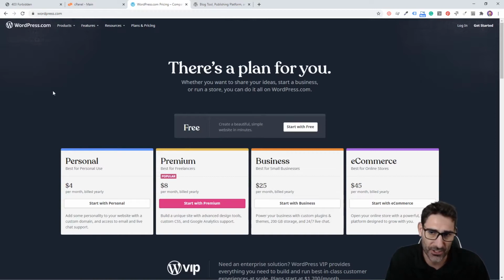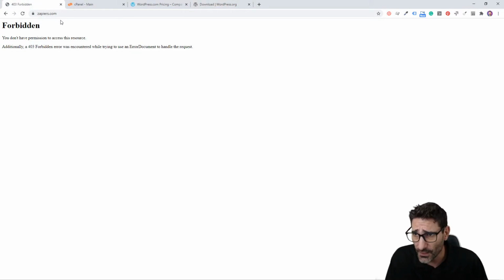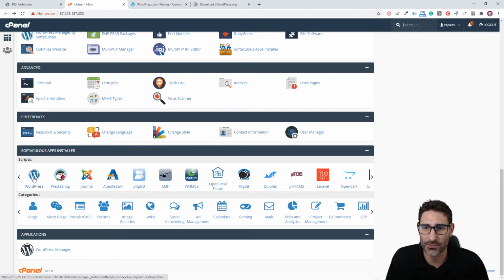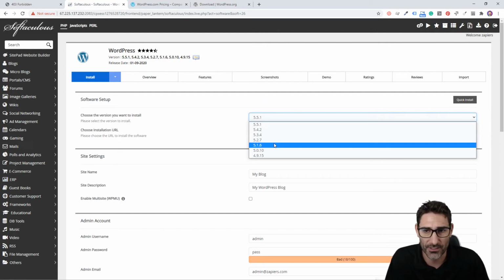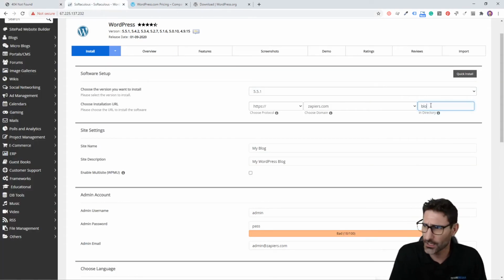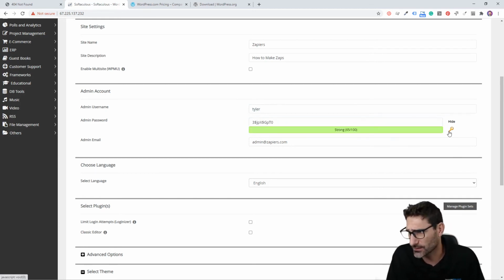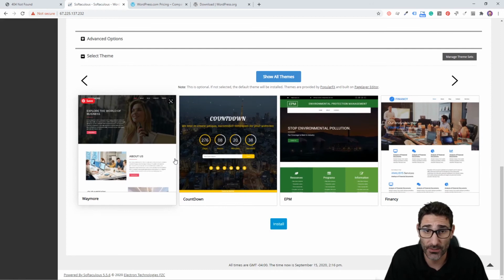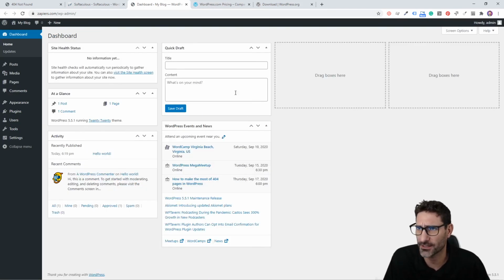How to Install WordPress: Beginners Guide (Step by Step) | Tyler Horvath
If you are new to WordPress, you should watch this video before doing anything.

In this video, we go over the difference between WordPress.com and WordPress.org, how to install WordPress using Softcaulous and Cpanel.

Please comment any questions below and follow me for more WordPress videos, tutorials, and tips.